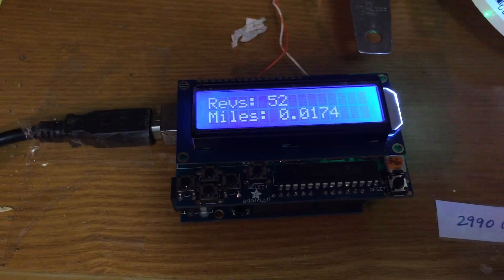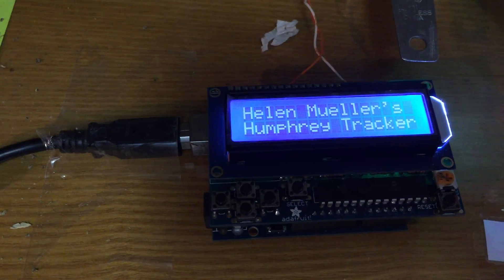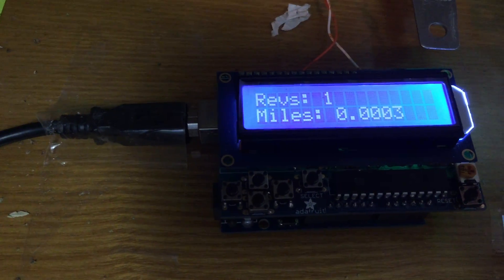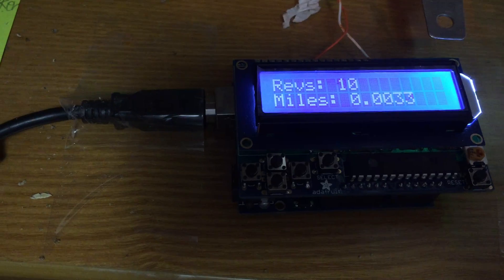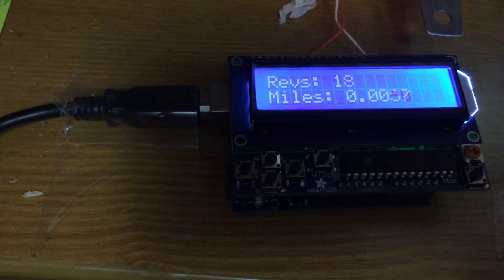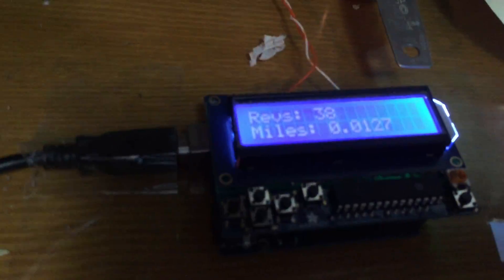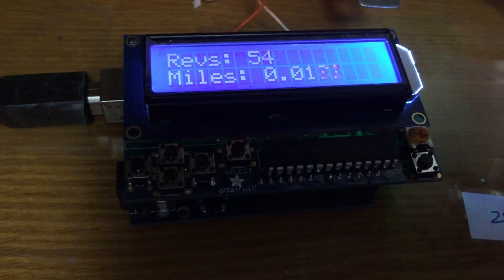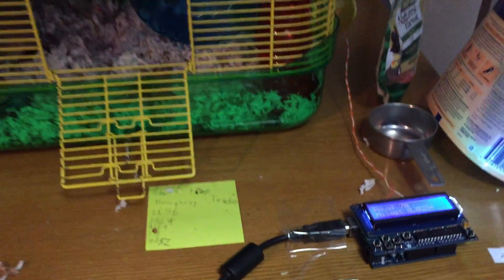Arduino Hamster Wheel Pedometer With Link to Code (Version 1.1)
Here is a demonstration of my Arduino Hamster Wheel Pedometer.  It consists of an Arduino Uno, Adafruit 772 LCD 16x2 Shield, a reed switch, a bearing (to make the wheel quieter), and an neodymium magnet to trip the reed switch.  I want to thank Harry Mackay, whose Mouse Running Wheels project inspired me to tackle this project (and who generously shared his code)--check out his I didn't copy his code but it was very valuable for helping me understand how to use the button press code.